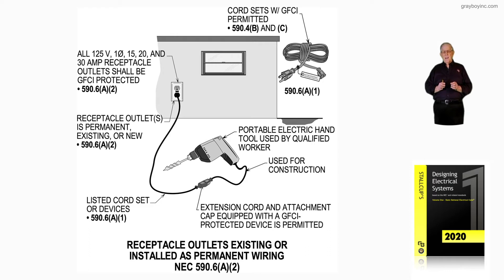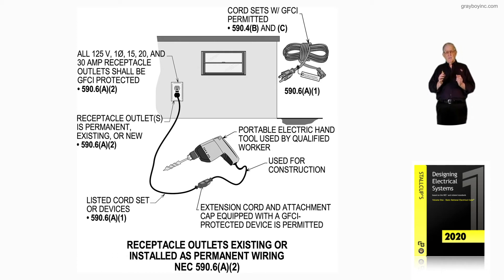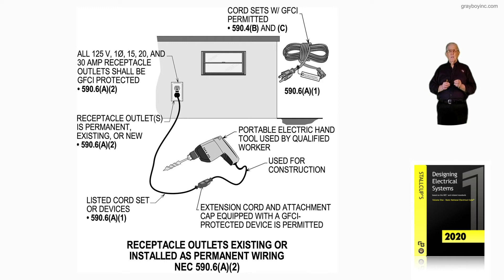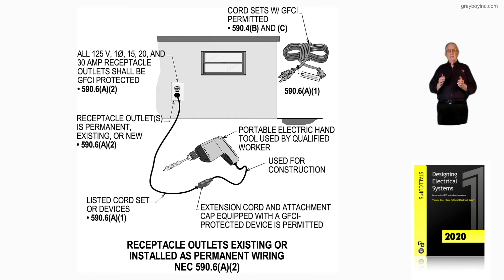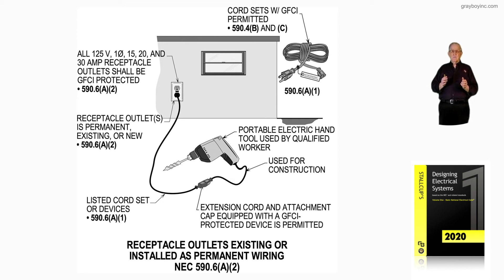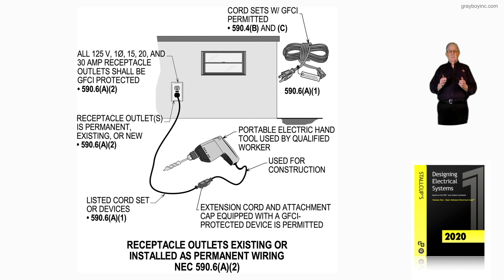10-40 RECEPTACLES ON CONSTRUCTION SITES - 590.6(A) AND (B)